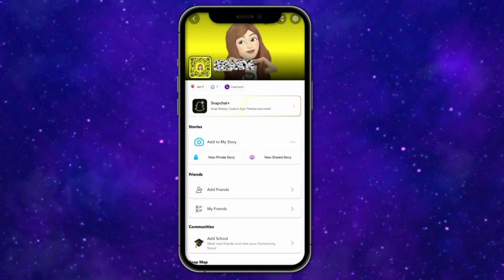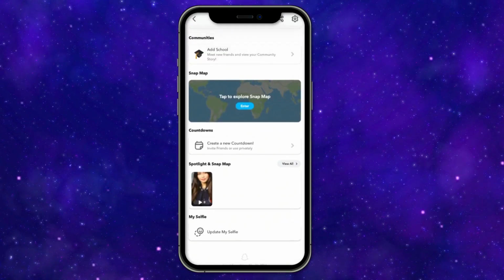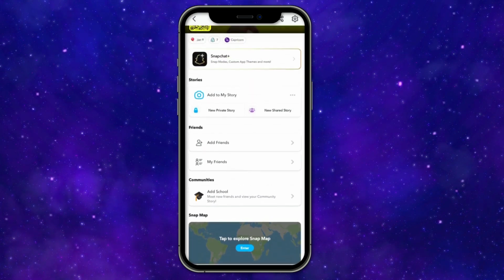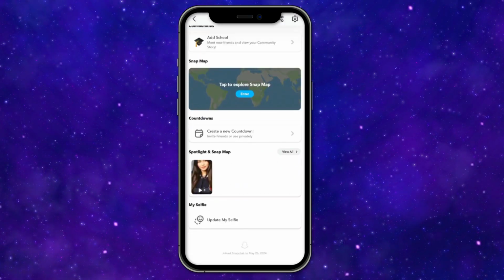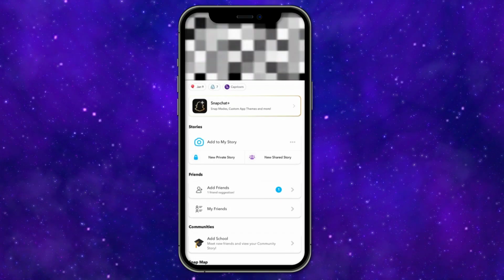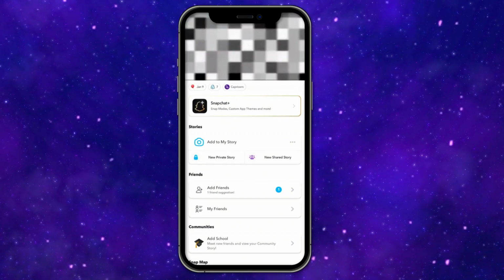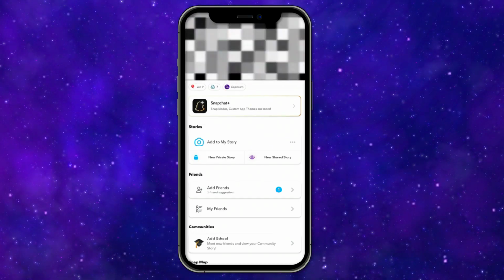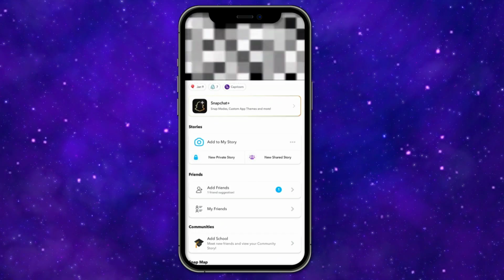HOW TO MAKE A PUBLIC PROFILE ON SNAPCHAT 2026! (FULL GUIDE)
In this video I am going to show you how to make a public profile on Snapchat. Learn the step by step process to create and customize your Snapchat public profile easily. Perfect for anyone looking to grow their audience and visibility on Snapchat.